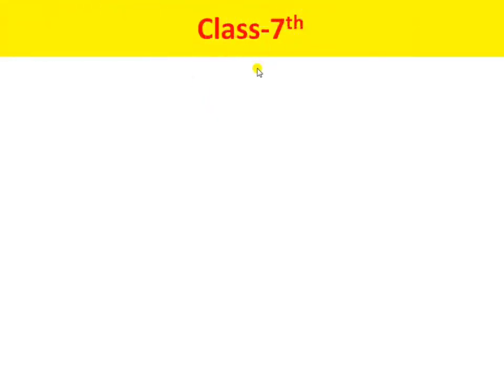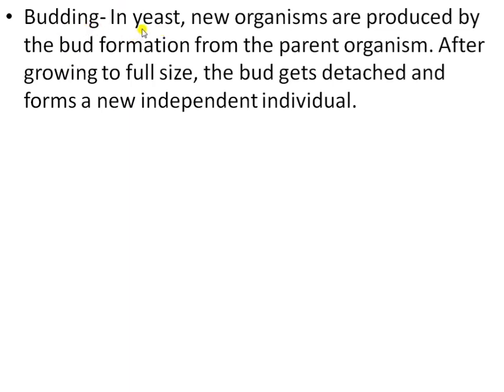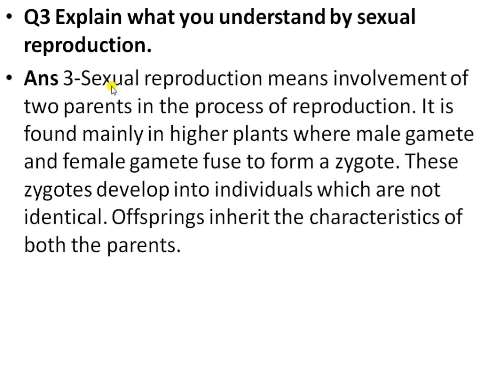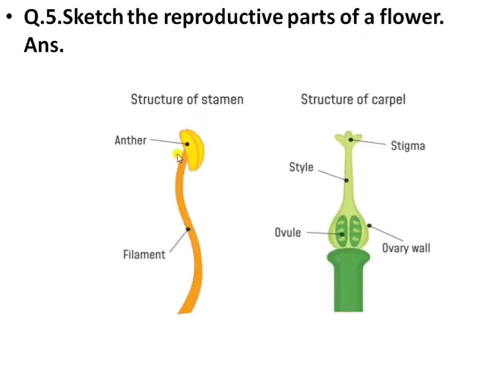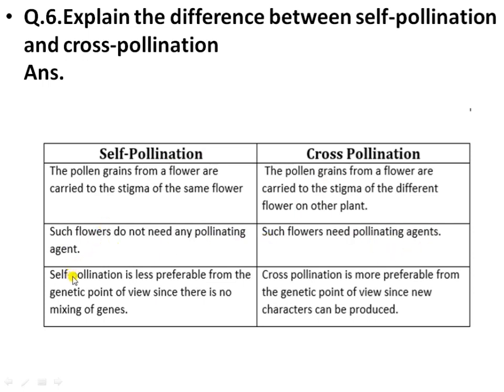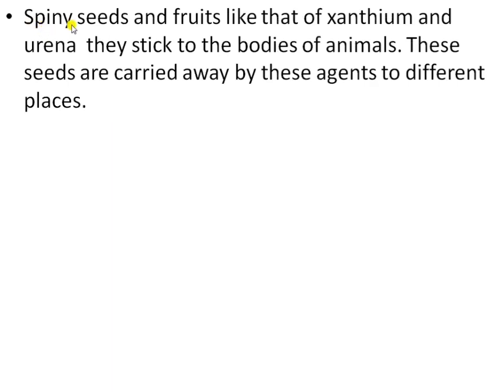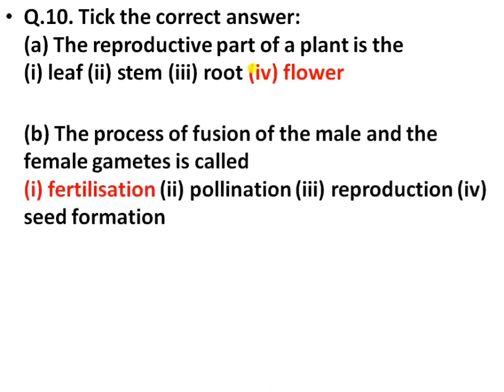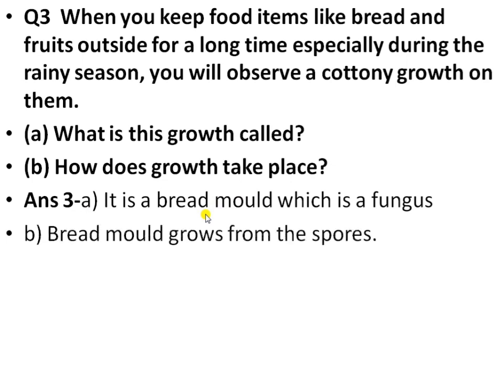Class -7 Science, chapter 12 , Reproduction in plants, lecture 3